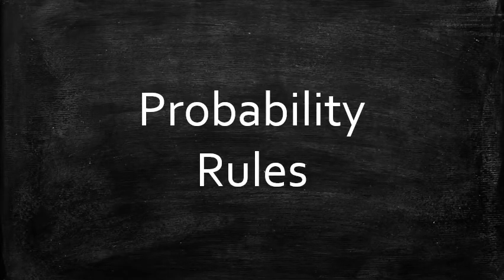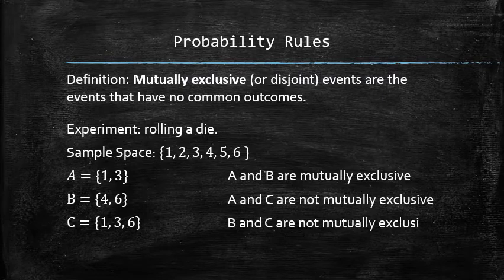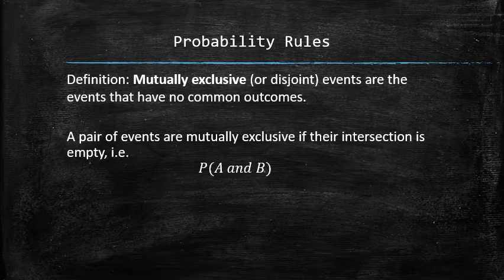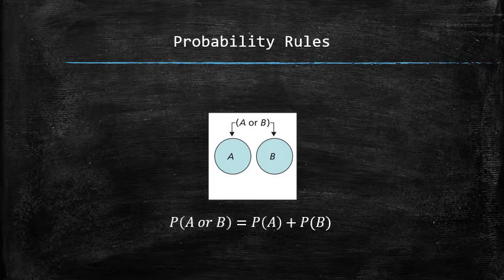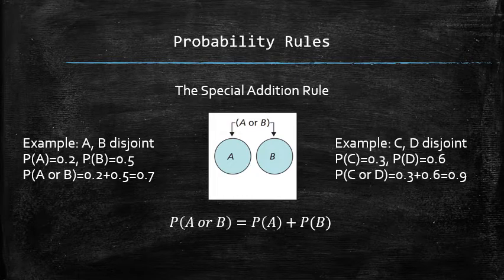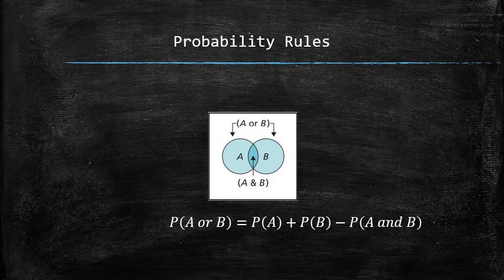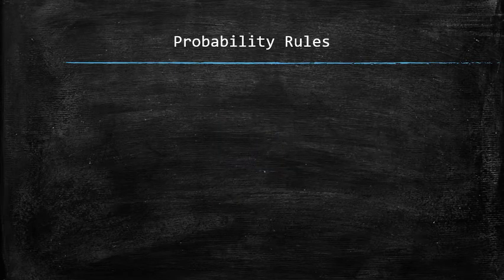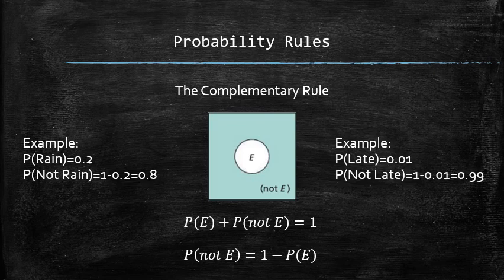Probability Rules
In this video, I develop the rules for finding the probabilities of the complementary events and unions of two events.